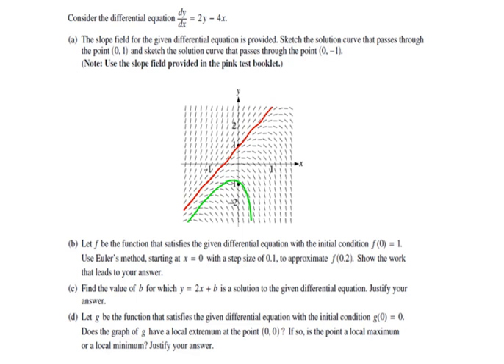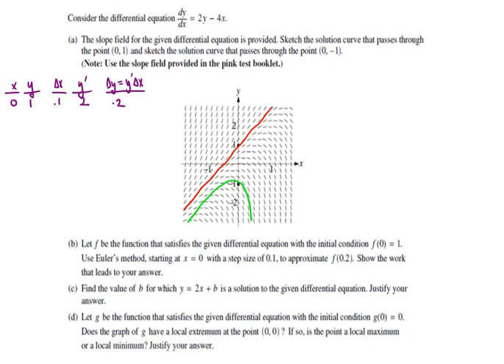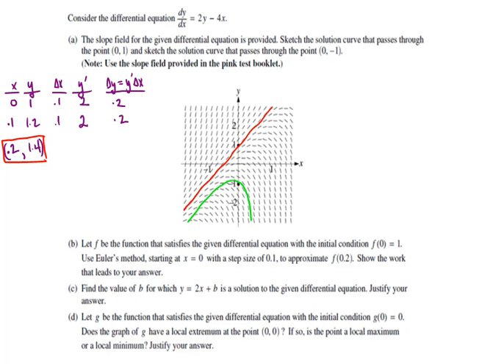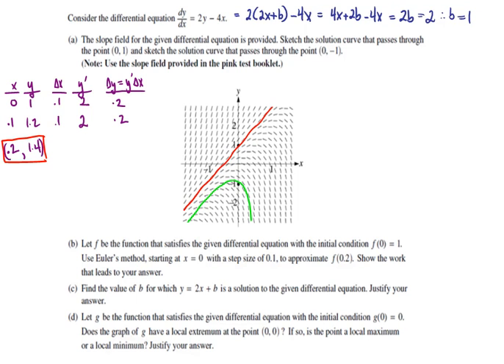Euler's Method FRQ 02A